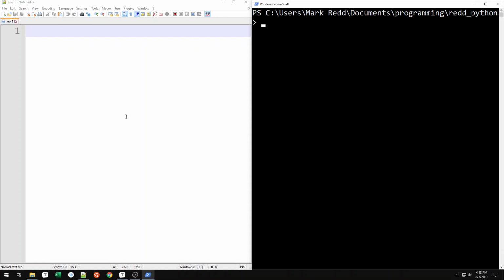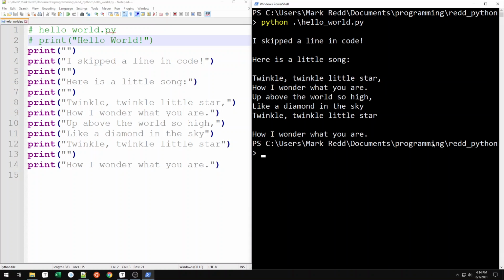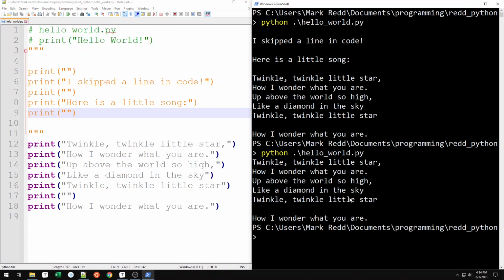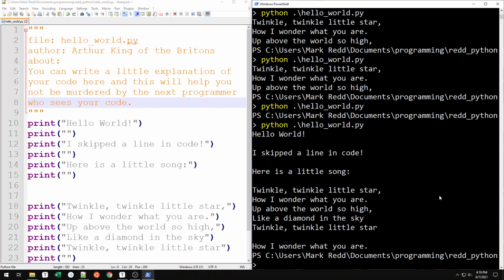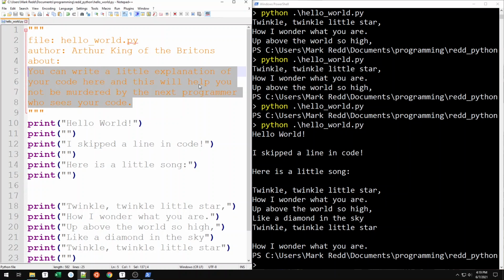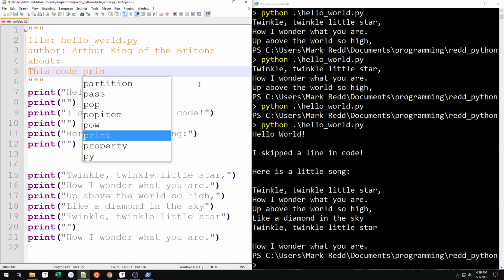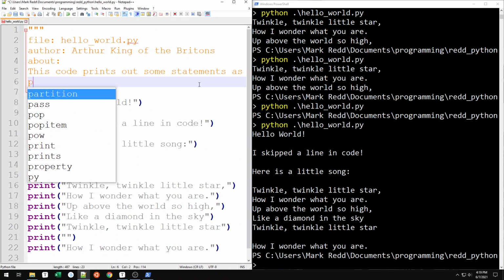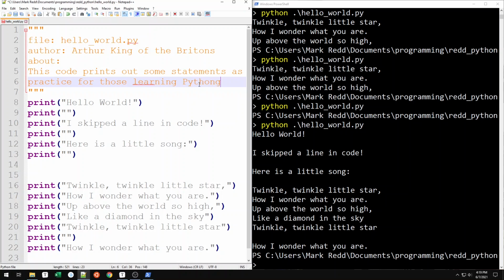5 - Comments - - The Redd Python Book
In this video we cover comments, mutli-line comments and docstrings. Use these often to help your document your programs!